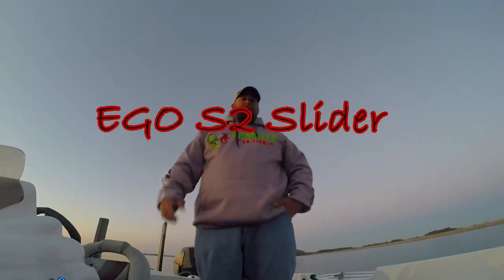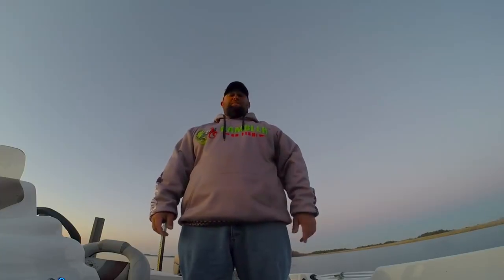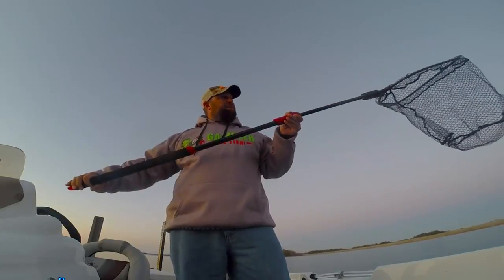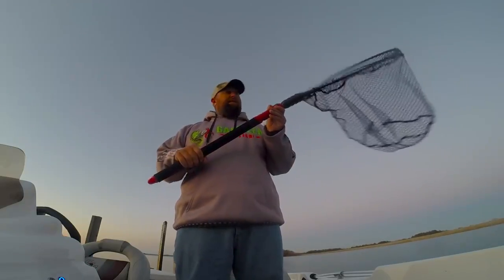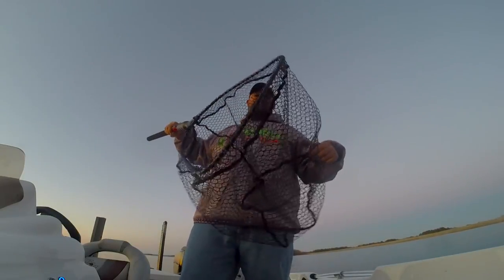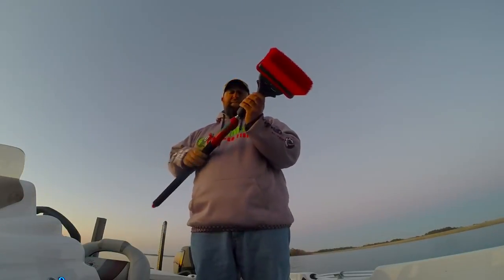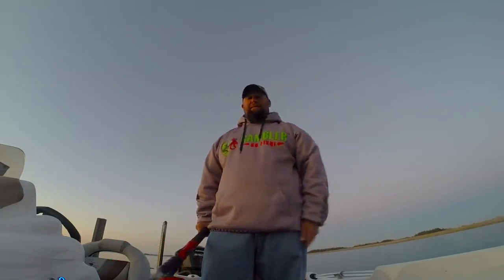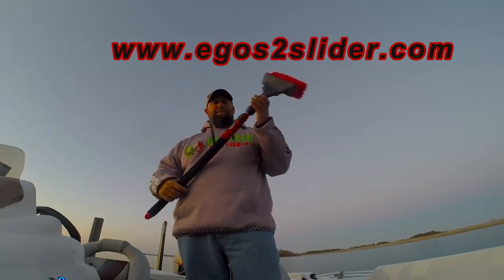Ego S2 Slider Net Review and Features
Check out the Ego S2 Slider Net and hear about its features. It extends, has an awesome grip, and even better, it has attachments.